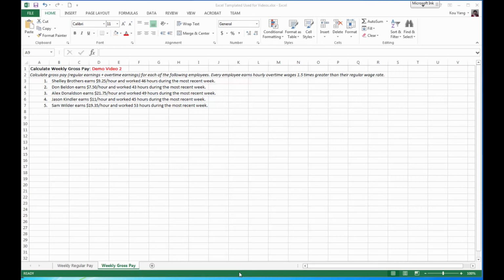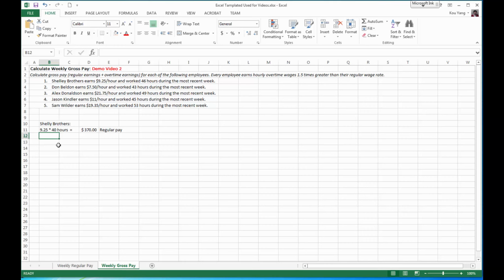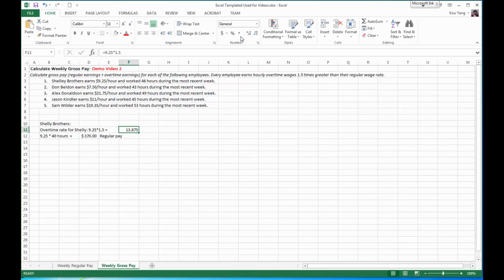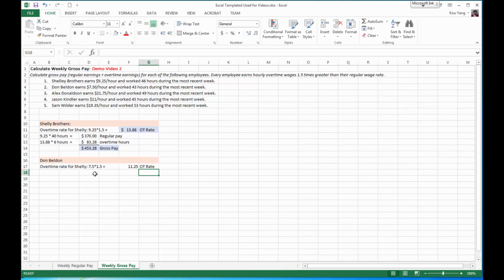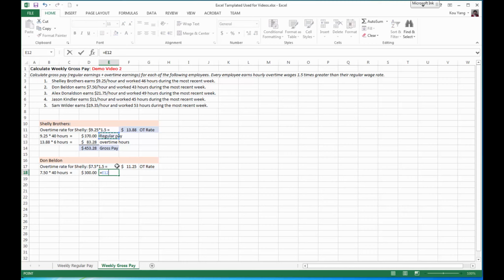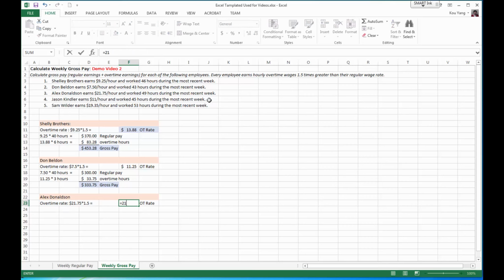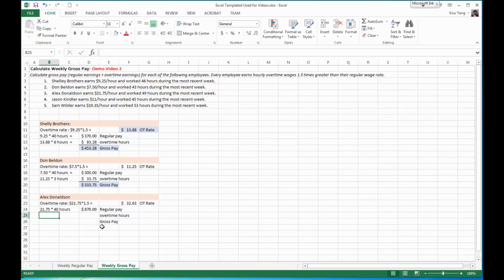Weekly Gross Pay - OT Demo Part I